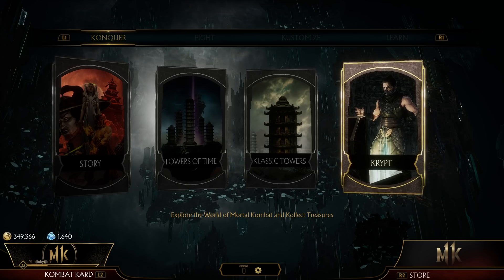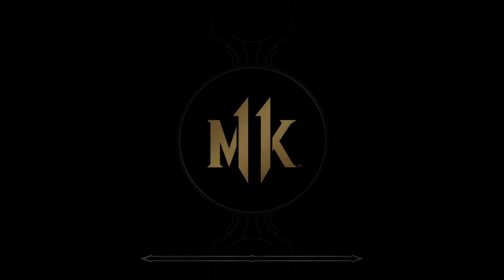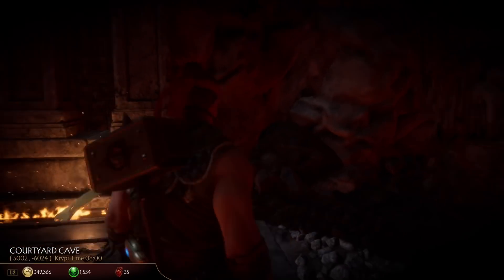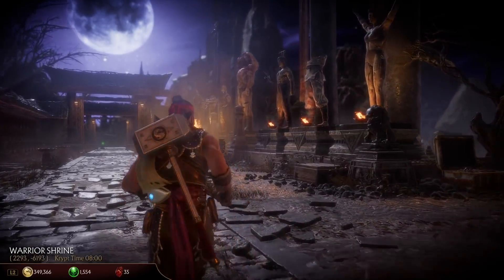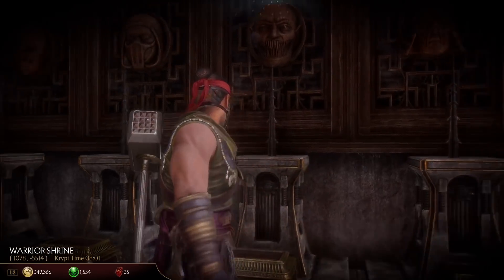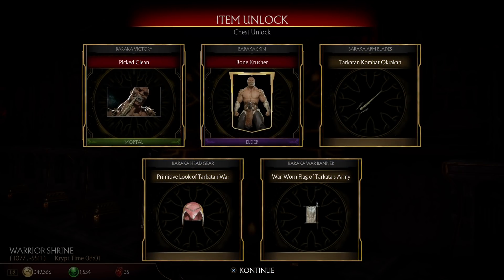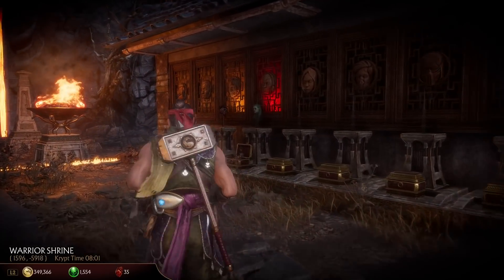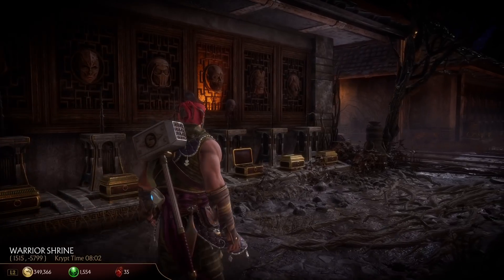Do This NOW In The Krypt!!!![Glitch, Time Sensitive]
Mk11 krypt glitch